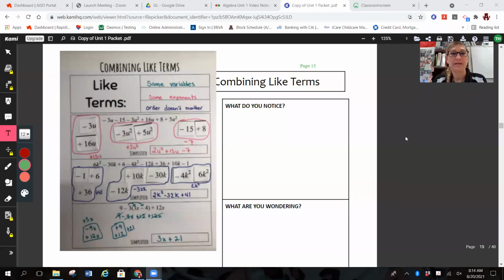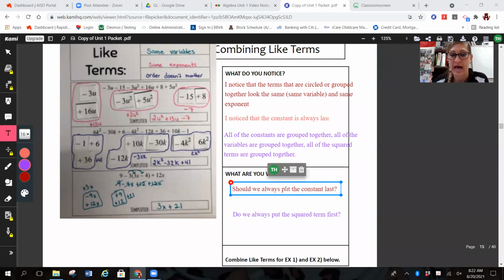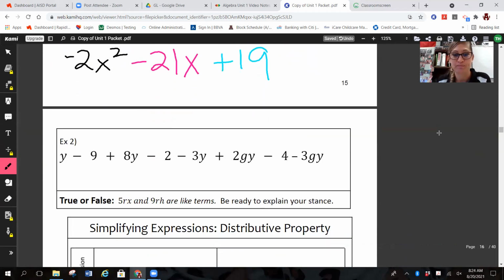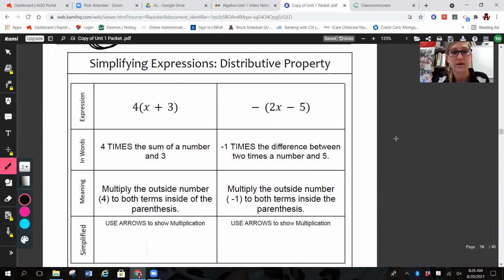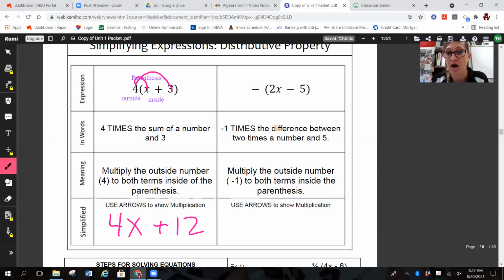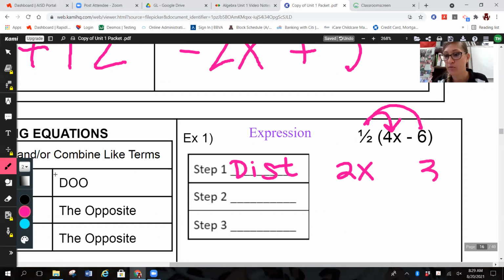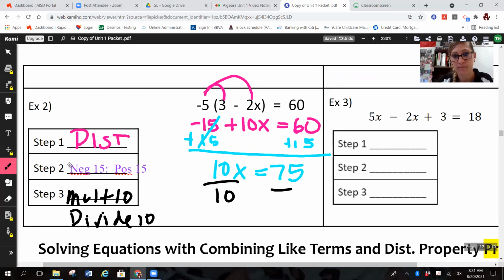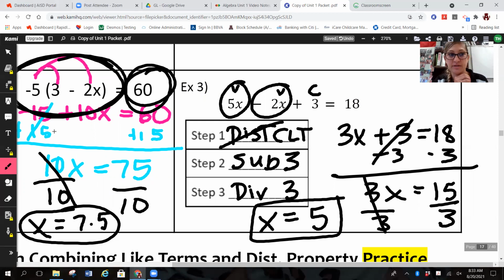Simplifying Expressions CLT and DIST PROP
Today you will learn how to simplify expressions with like terms and how to use the distributive property.  We will take these skills and use them when solving equations.